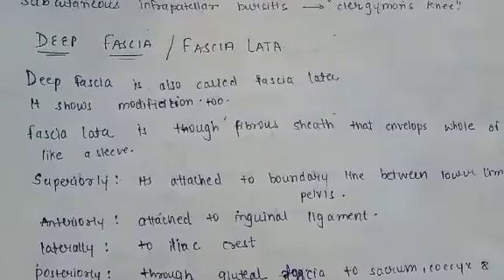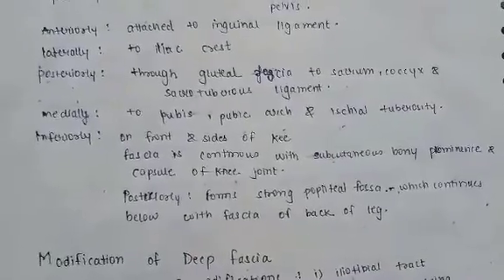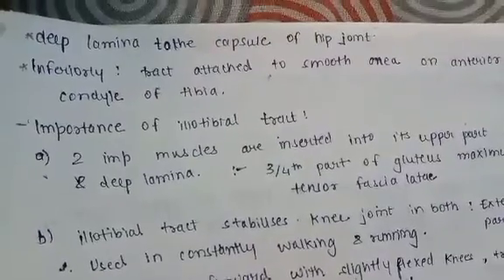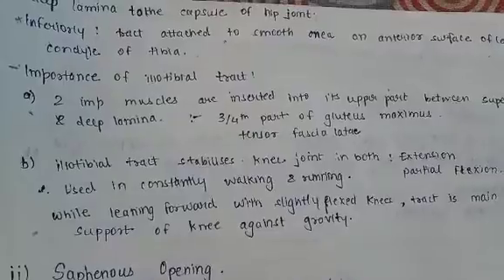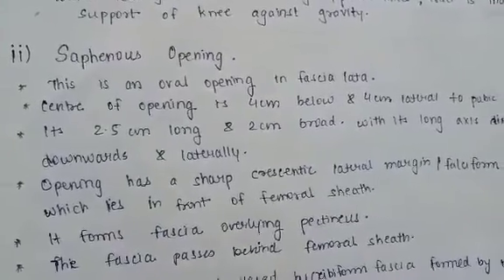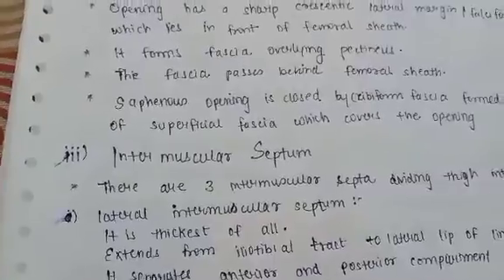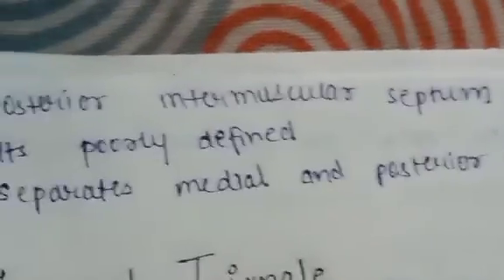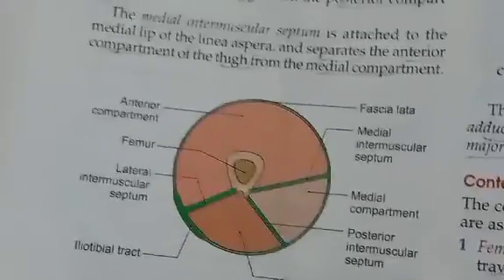modification of deep fascia/fascia lata